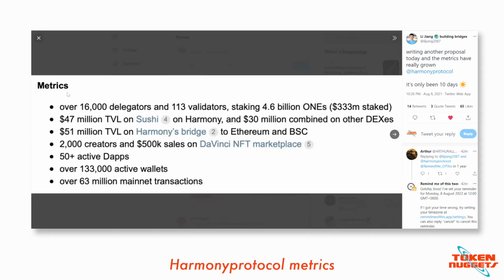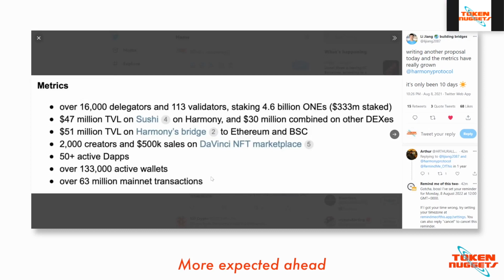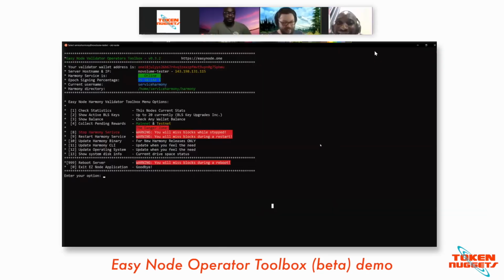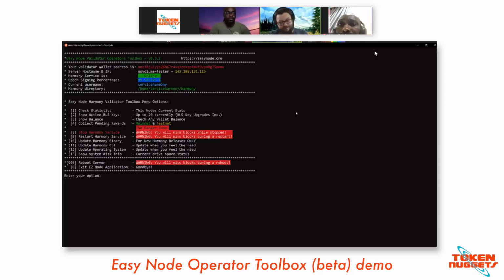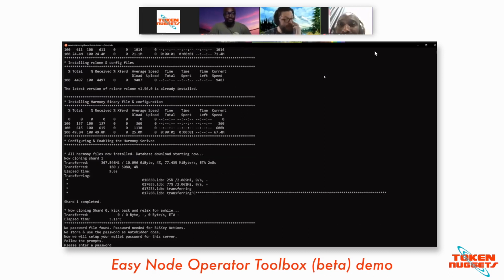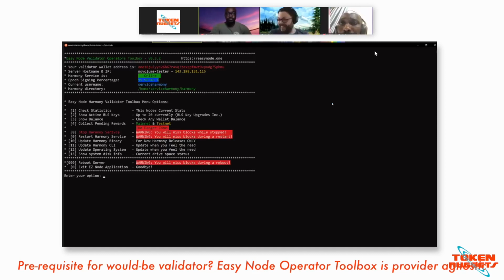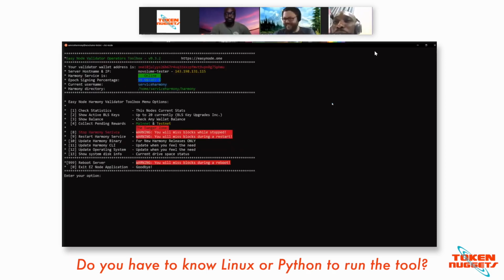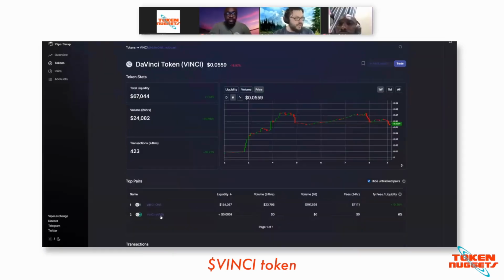Catch up and preview of Easy Node's new Validator Toolbox Bounty Project!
We catch up with Patrick from Easy Node and get a preview of Easy Node's new Validator Toolbox bounty project and more!

TimeStamps:

00:00 Intro
01:03 Meet the guests
02:38 HarmonyOne metrics
03:38 More ahead...
05:20 Easy Node Operator Toolbox (beta) demo
09:03 Pre-requisite for would-be validators?
10:43 How long would the onboarding process take?
11:49 Do you have to know Linux or Python to run the tool
13:56 Slugom Crypto now Easy Node
14:46 $VINCI token
16:52 Harmony validator update and giveaway rules
18:04 Final words from the guests
18:45 EasyNode and the bounty!
20:37 Outro

Links:
Easy Node:

Referrals:

Deploy your next app in seconds. Get $100 in cloud credits from @DigitalOcean using my

Crypto.com:
to sign up for Crypto.com and we both get $25 USD :)

Coinbase:
Hi - I've been using Coinbase which makes it really easy and safe to buy, sell, and store digital currency (like Bitcoin). Claim your invite now Let me know if you need help, TN.